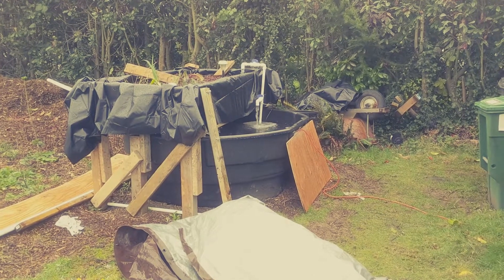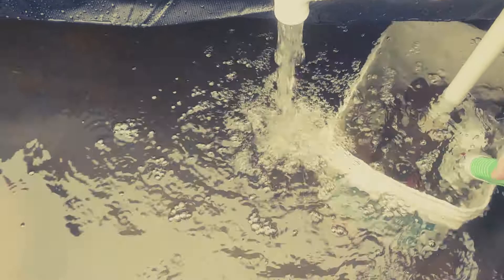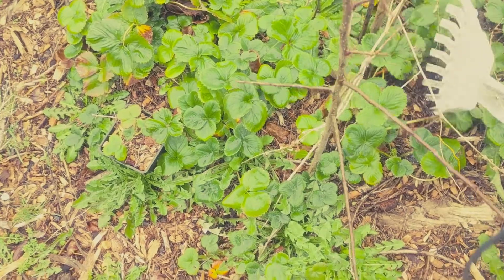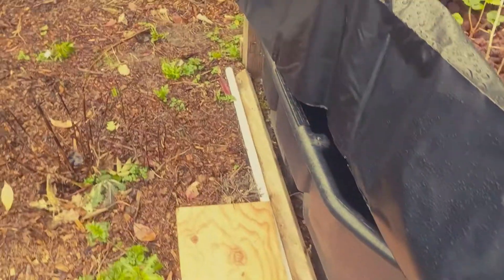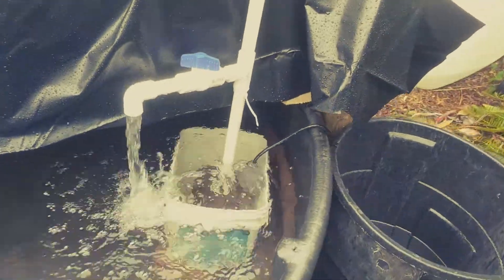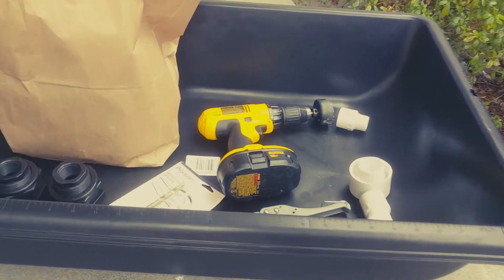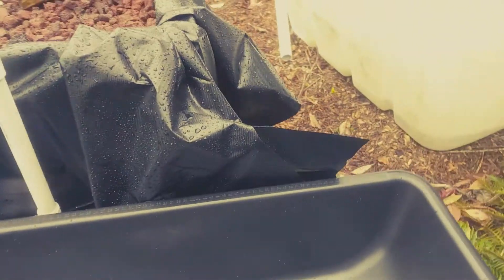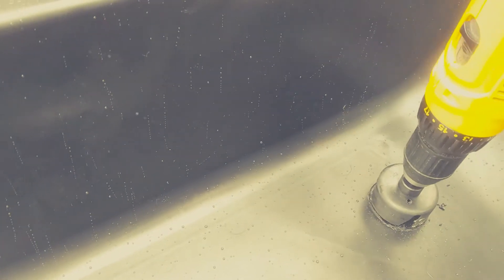Aquaponics - Concrete Tray Grow Beds PVC Bulkhead | Farming Seattle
This video shows the quick build on 2 concrete mixing trays converted into aquaponics grow beds. I am using 1" Banjo PVC bulkheads, 1" PVC Pipe, 2" PVC pipe & cap for the bell siphon.

Also using some aquarium silicone for a good seal. The next part in this video will be building the stands that overhang the stock tank.

for plants & compost worms in Seattle.